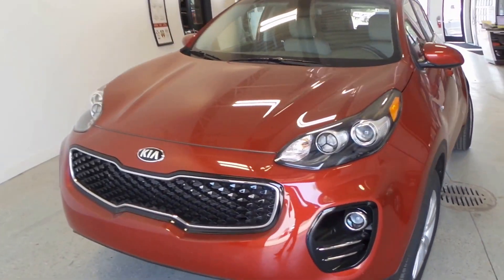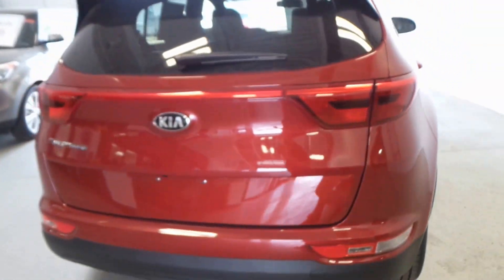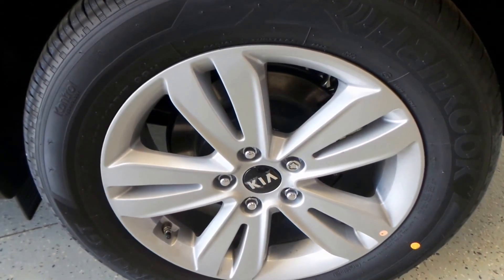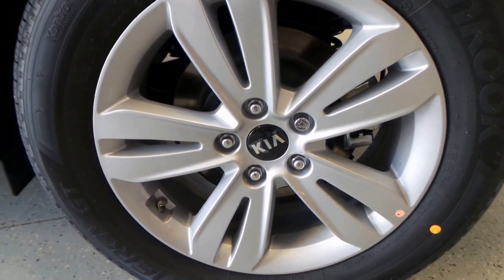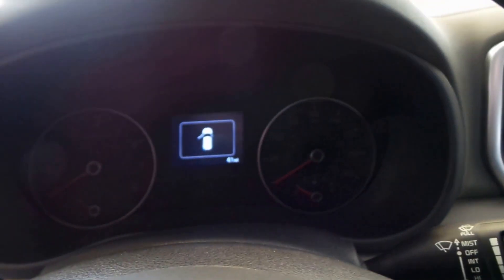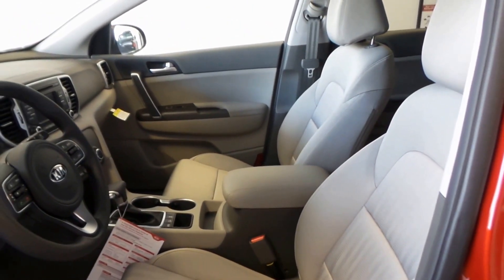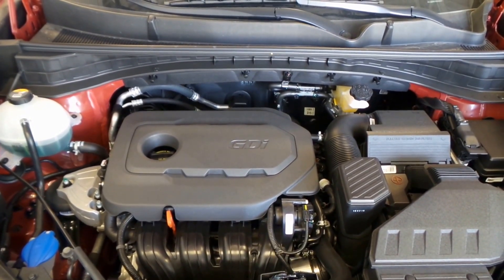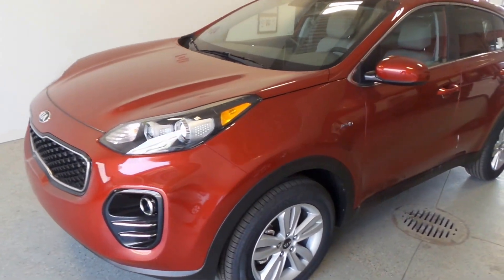2017 Kia Sportage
This is a nice car with many features which include backup camera, USB port and much more. Come test drive this 2017 Kia Sportage, stock KI064853 today at McDonald Kia 5355 State St Saginaw, MI. 48603